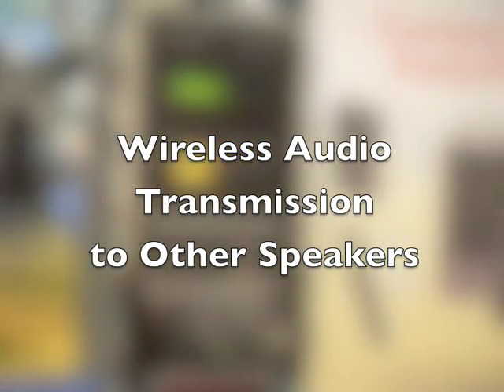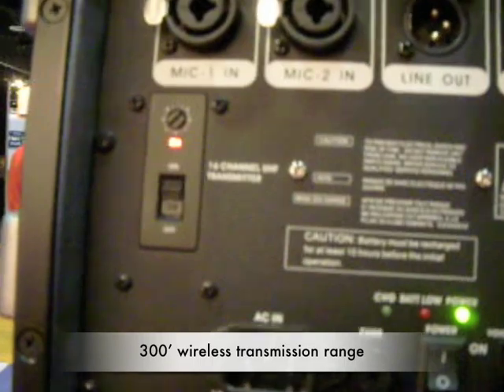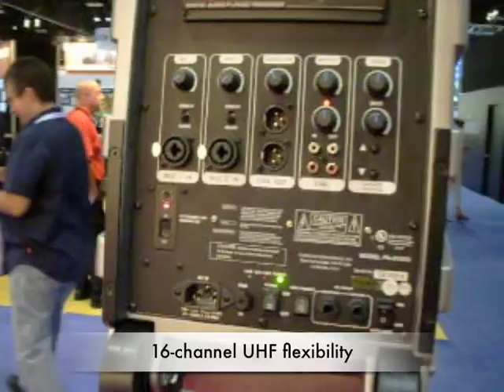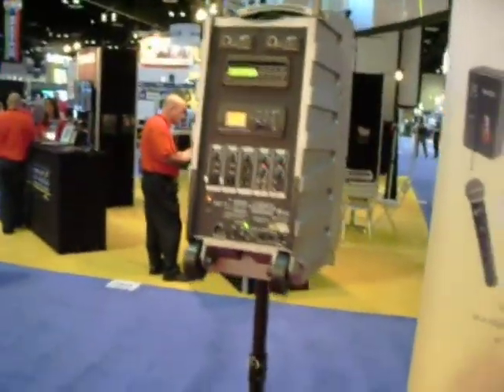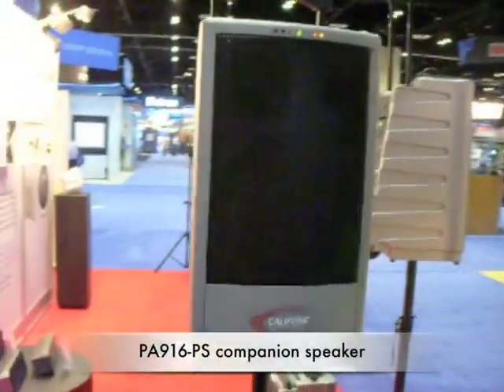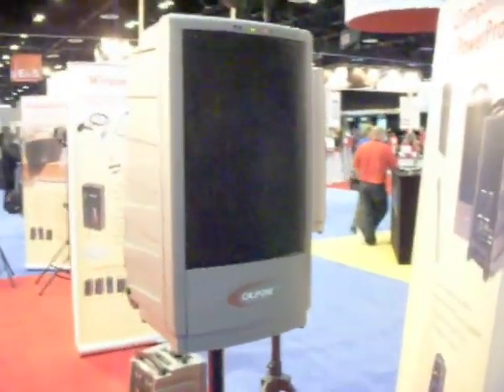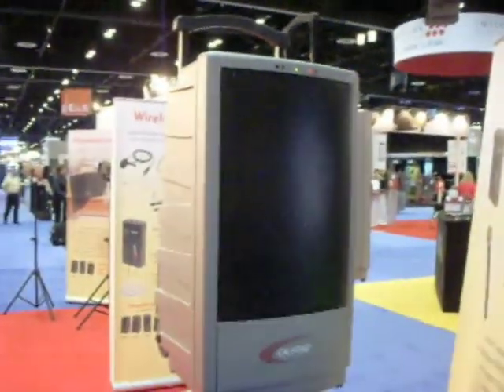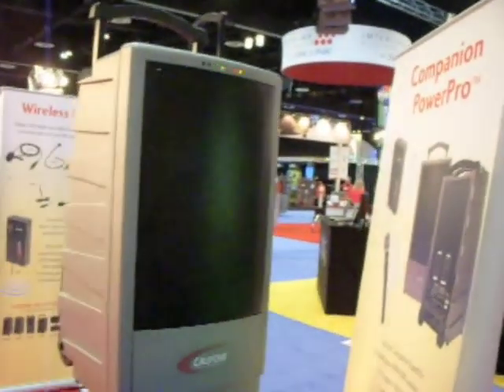Califone Wireless Audio Transmission to Other Speakers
The PowerPro PA919 & PA919SD are the first portable PAs to feature wireless audio transmission to an unlimited number of powered companion speakers. With 16-channels and a 300 range, they enable you to add as many speakers as is necessary to deliver your message to audiences of almost any size.

and Power Pro SD portable PA speakers

Read a blog on UHF frequencies and transmission ranges what daisy-chaining means and how to wirelessly daisy-chain speakers

to read a case study on how the Power Pro SD helped a school district fight child obesity